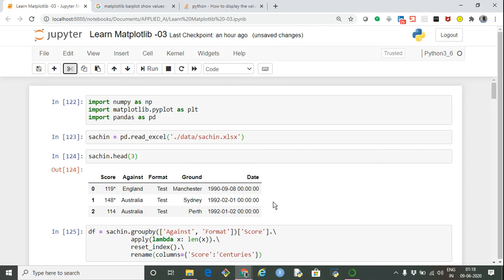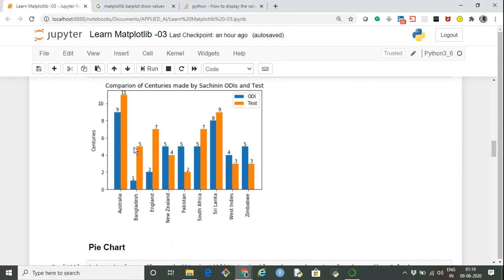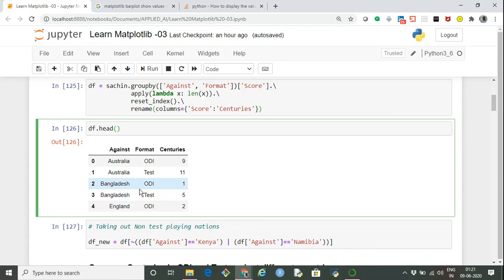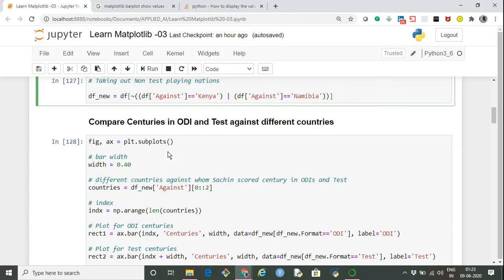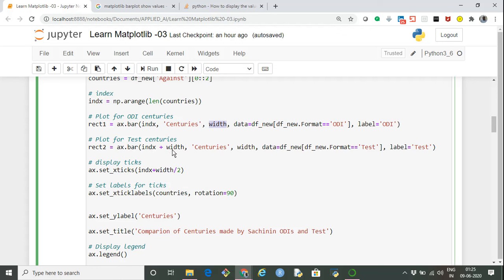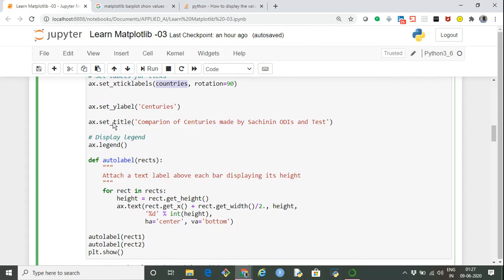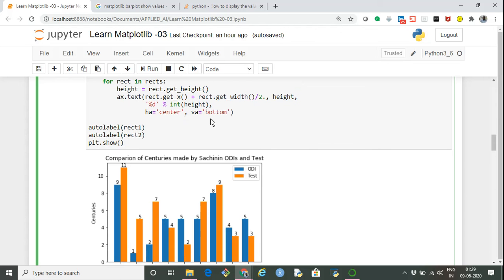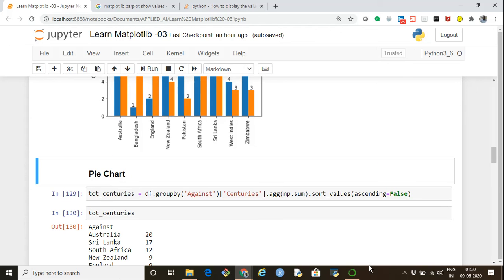Matplotlib -04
Side by Side bar plots with custom labels